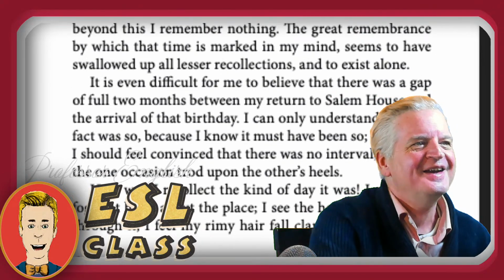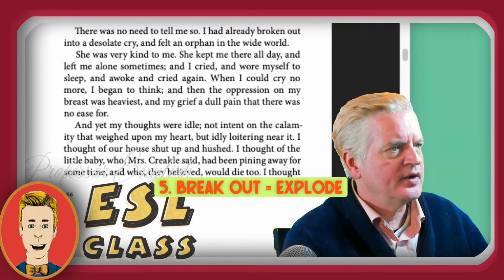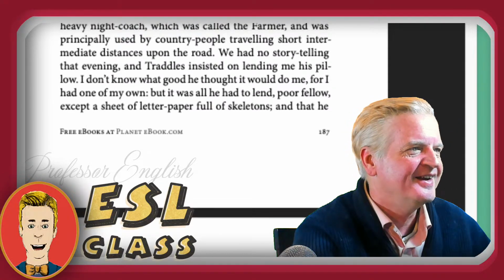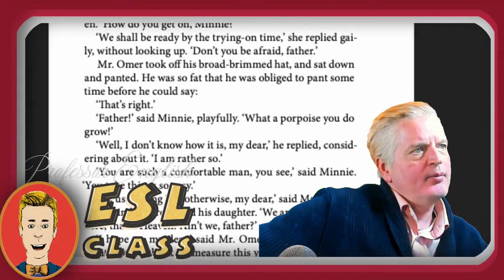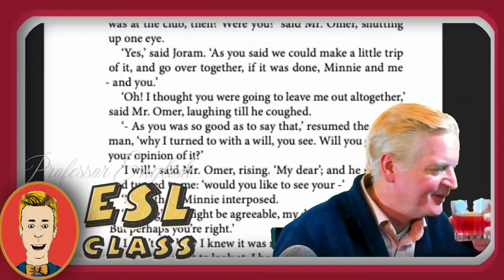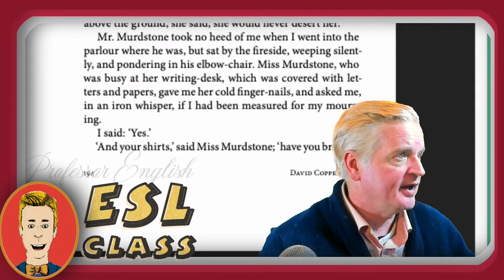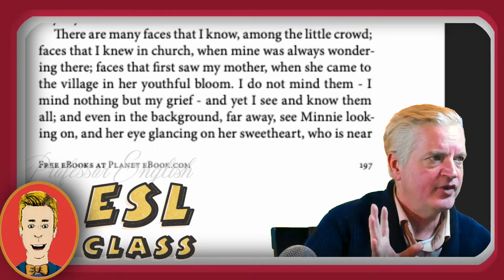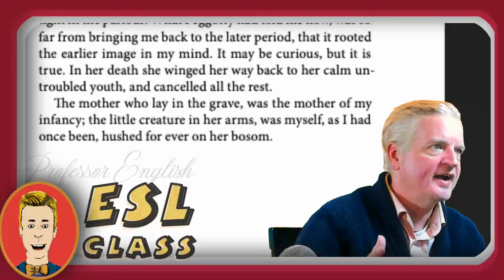Learn English Audiobooks" David Copperfield" Chapter 9 (Advanced English Vocabulary)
IN this video we read through chapter 9 of David Copperfield by Charles Dickens. We explore useful intermediate level and advanced level English vocabulary words and I explain each paragraph in a easy simple way to understand.